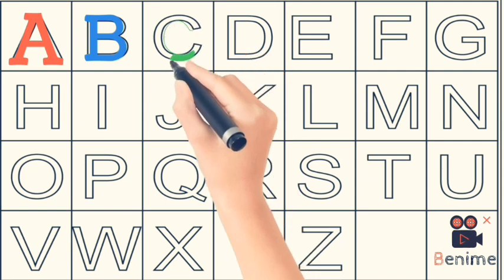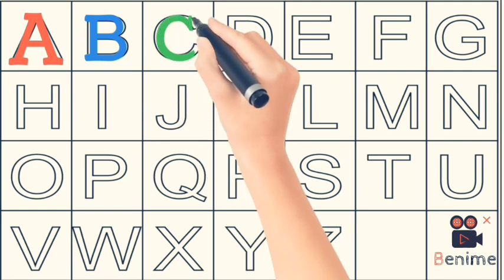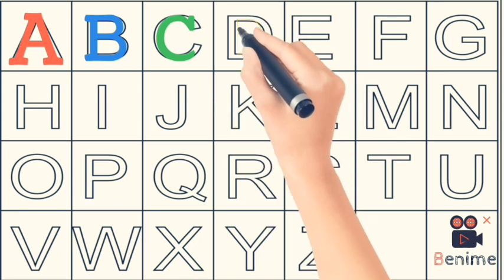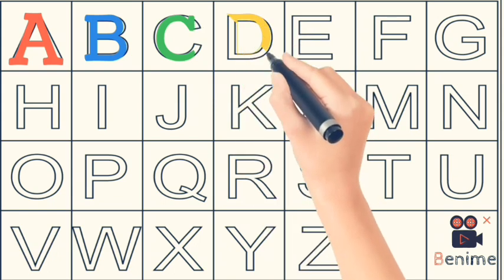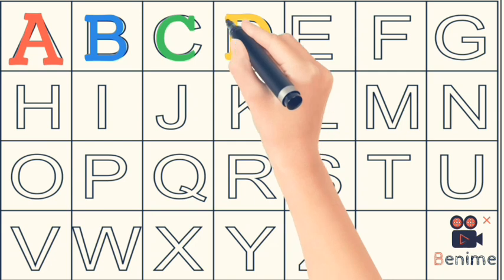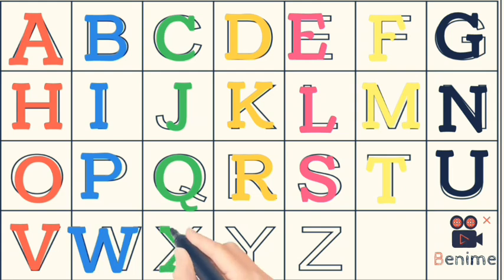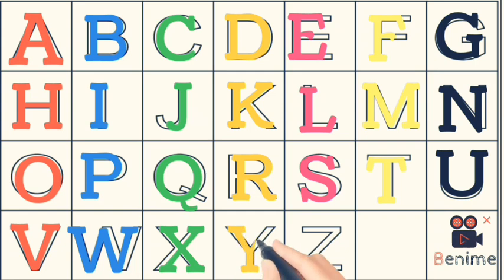abcd, a for apple b for ball c for cat, alphabets, abcde, phonics song, अ से अनार, english varnamala